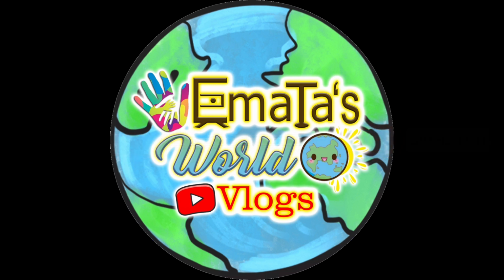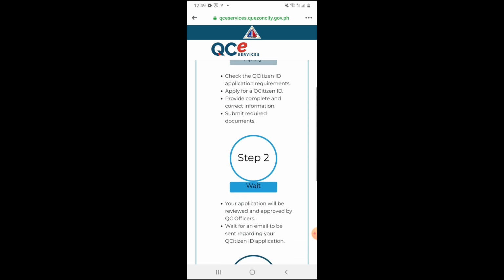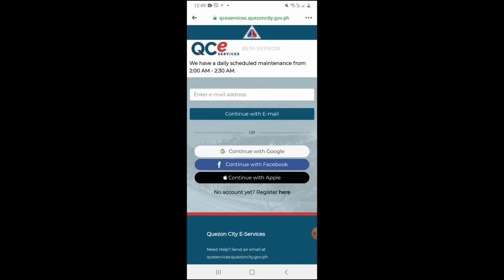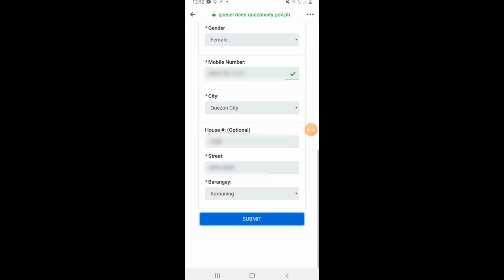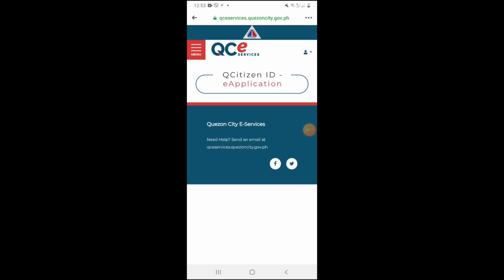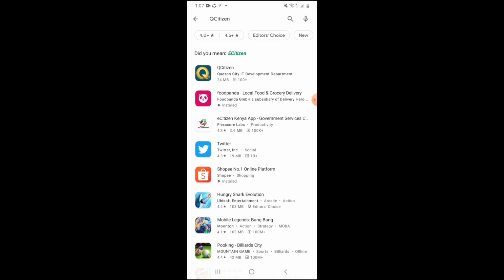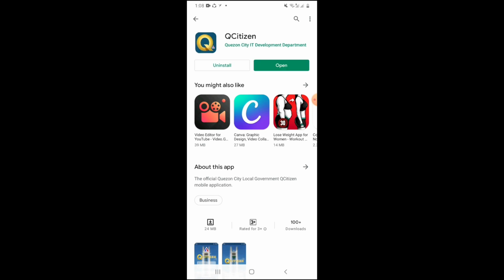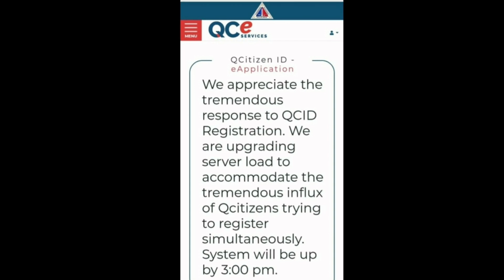How to register for QCitizen ID - Part 1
Unified ID for all QC residents.
Here is the part 1 of the registration process.